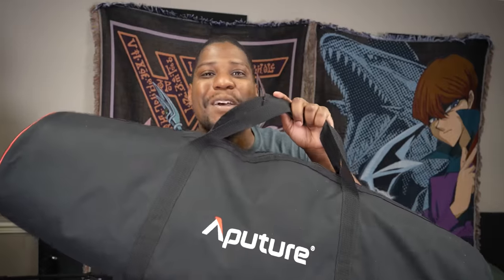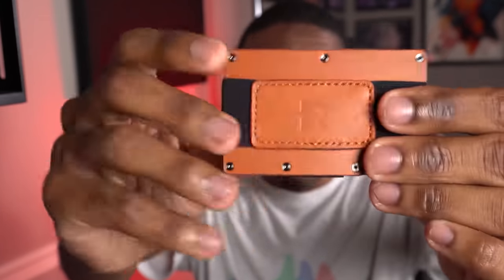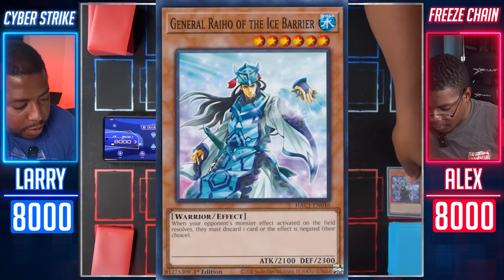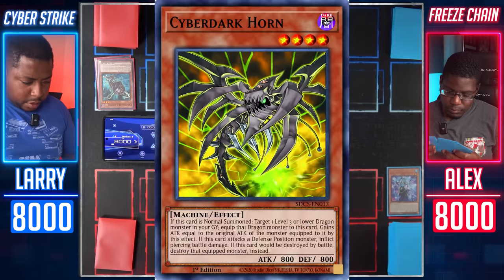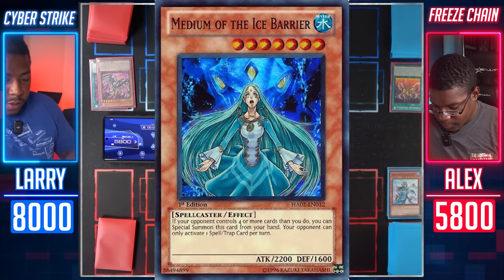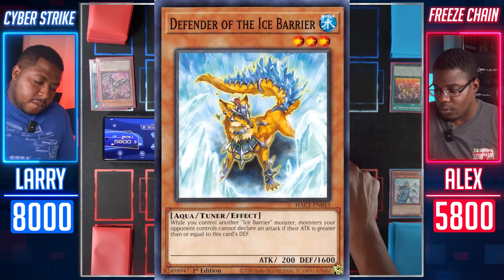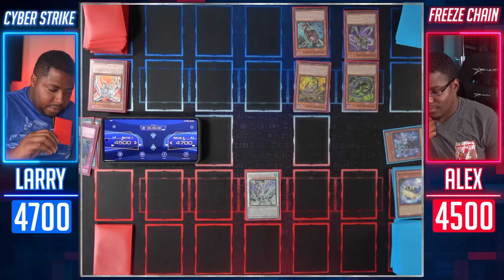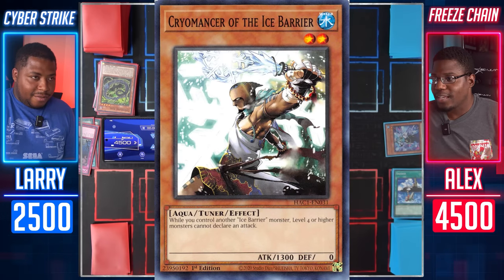Yu-Gi-Oh SYNCHRO vs FUSION Structure Deck Challenge!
Alex and Larry face off in the first Yu-Gi-Oh Structure Deck roulette! They have a chance to get any 1 of the last 8 Structure Decks released and have to immediately play a duel! This one ended up being a really fun one!